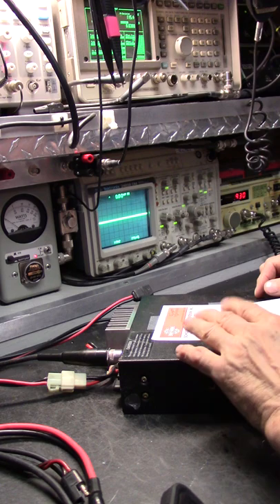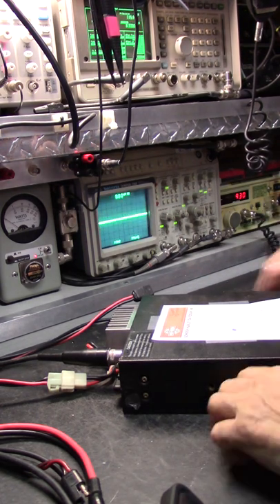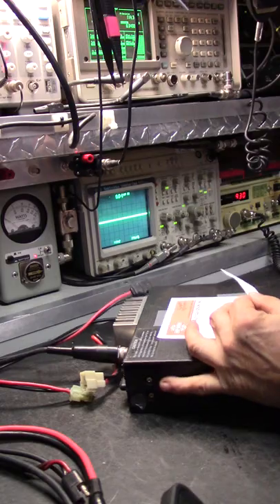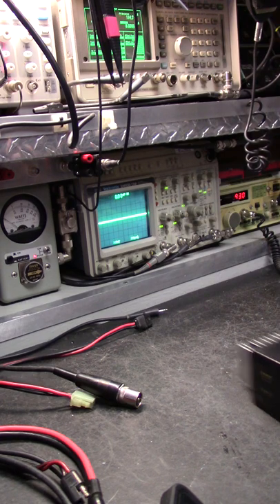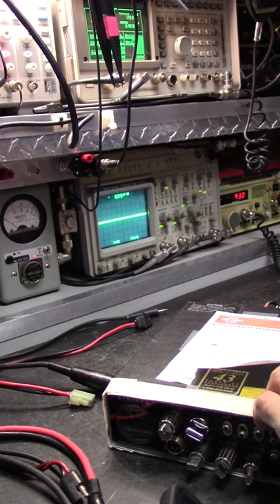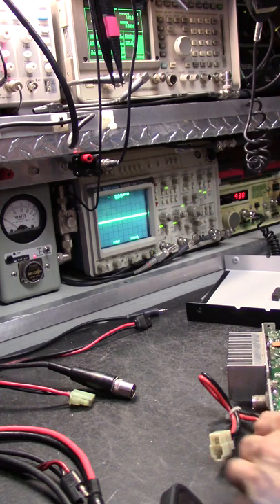Stryker 497 .. it's seen better days.